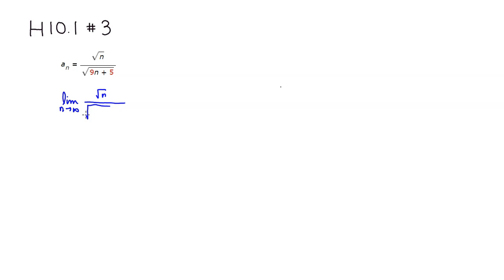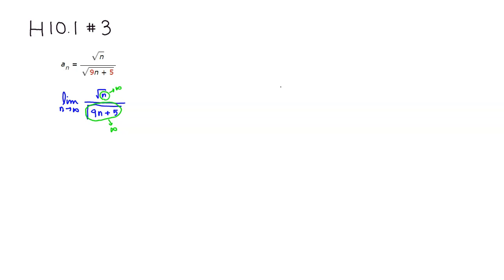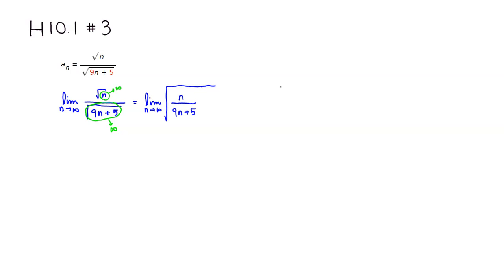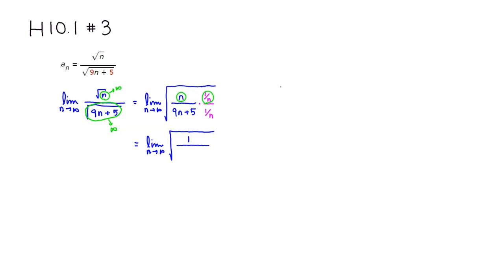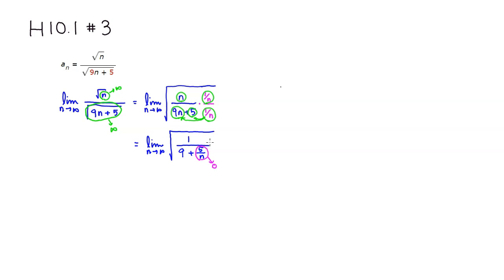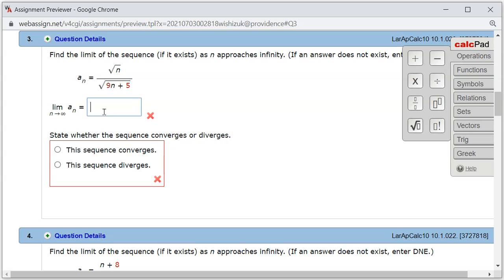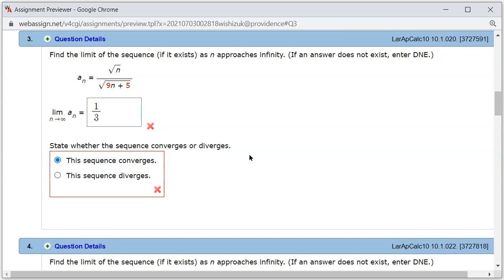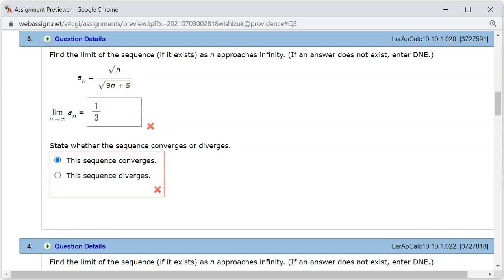MTH 110 H10.1 #3 (Summer 2021)